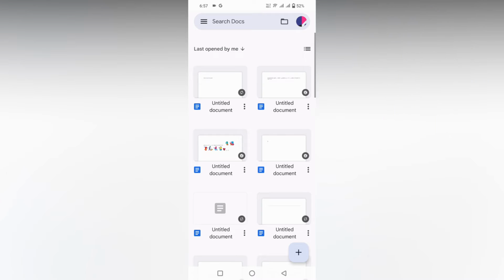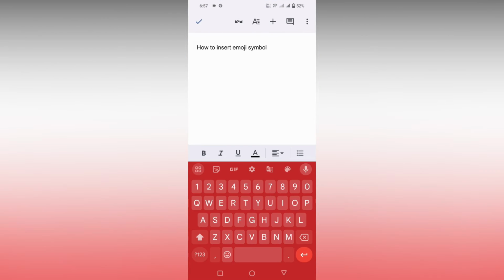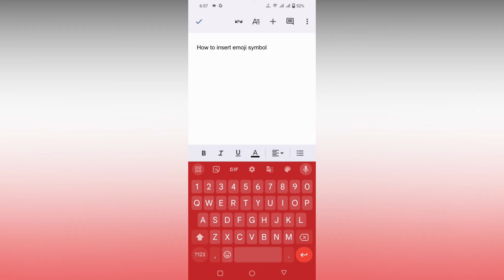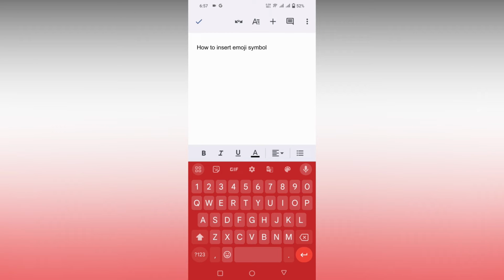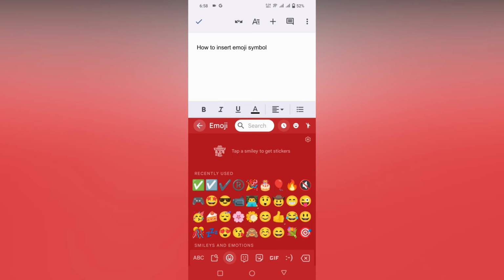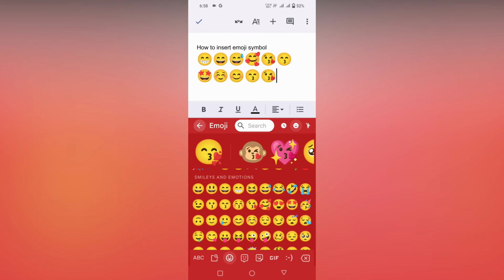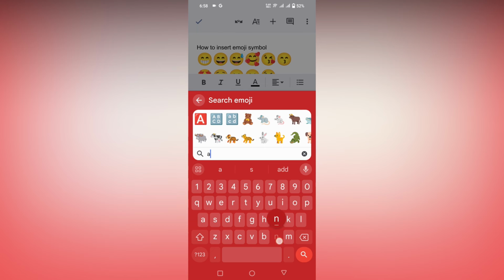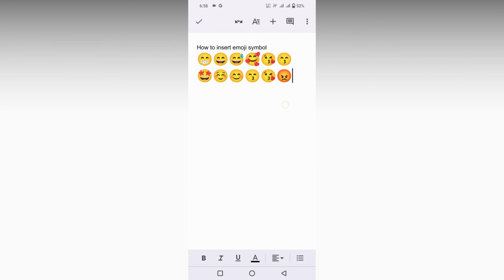How to insert emoji in Google docs mobile | how to type emoji on google docs mobile